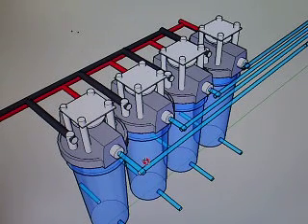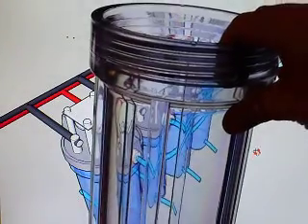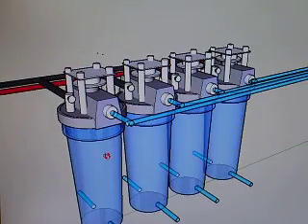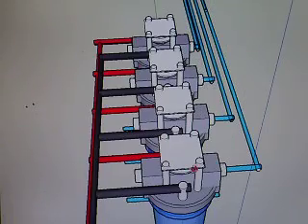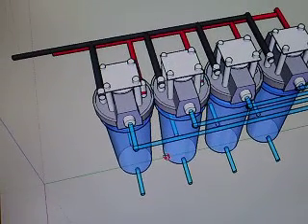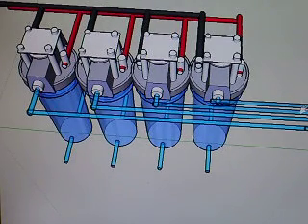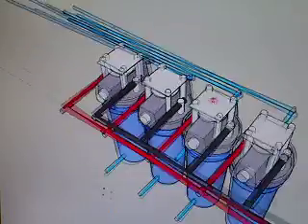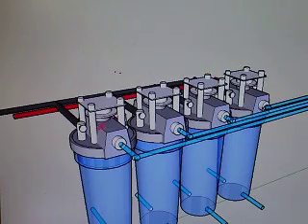013 hho generator test with water filters design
my next test will include 4 hho generators using the following configuration 16 plates per generator 2 neutrals between each set of 3 negative and 3 positive charged plates.